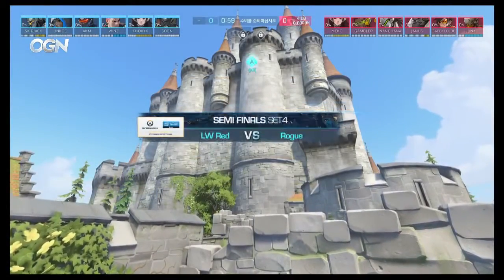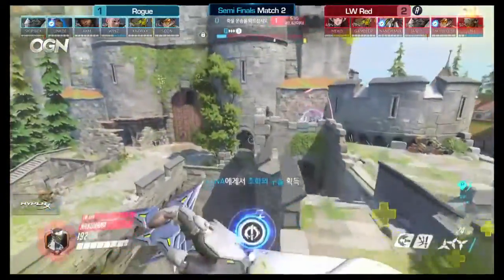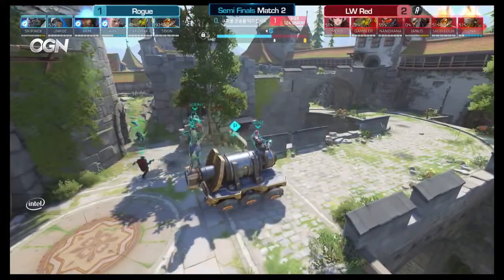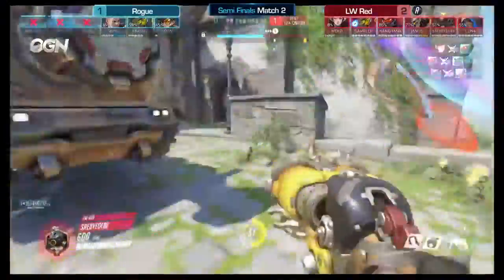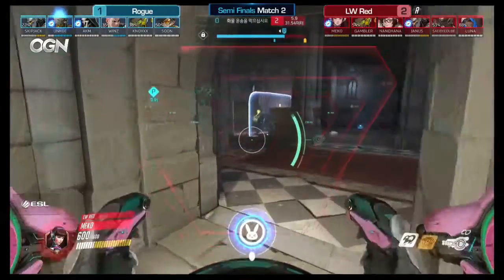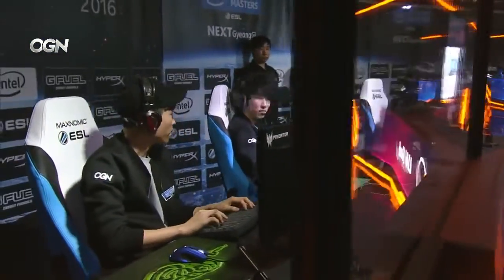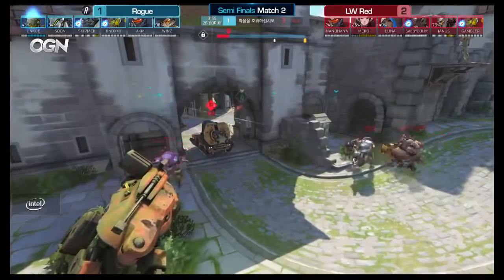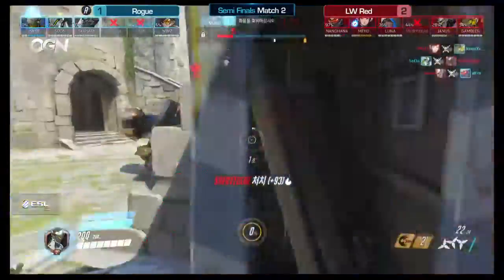IEM Gyeonggi Inviational 2016 LW Red vs Rogue Set 4 Semifinal